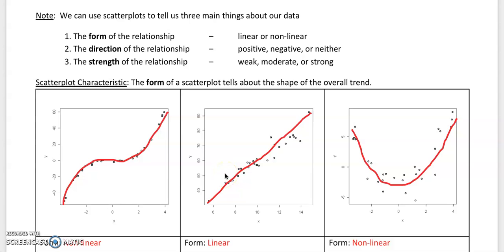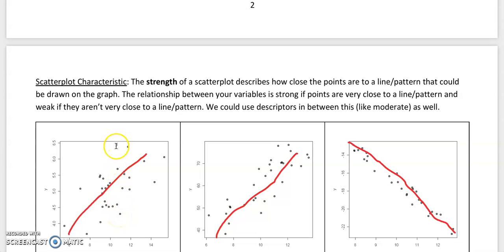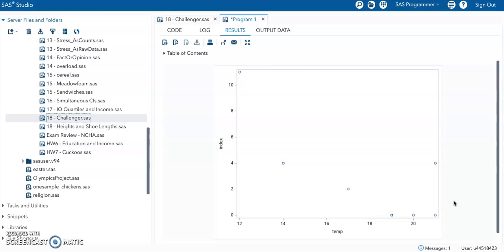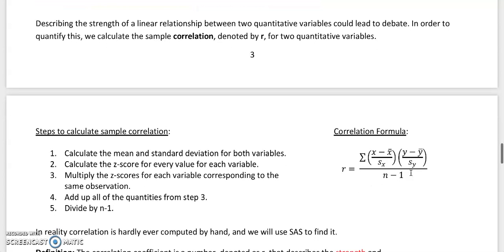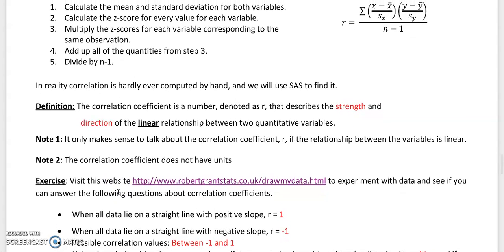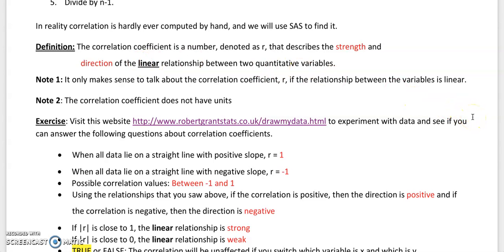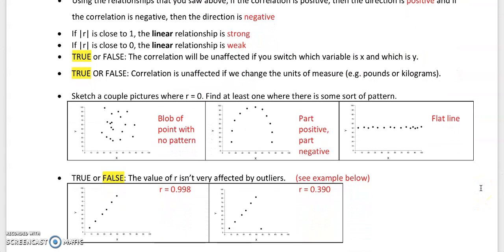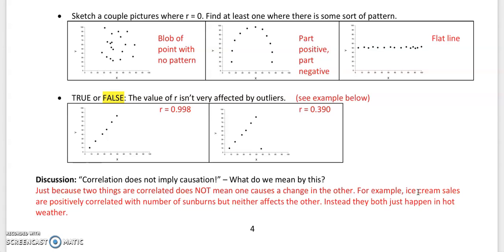Notes 18 - Part 2 - Sample Correlation Features